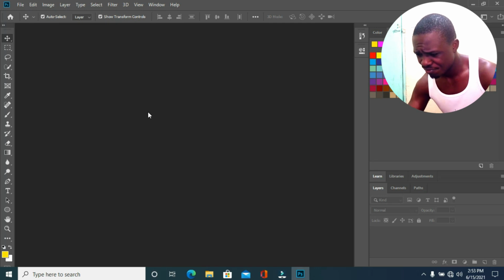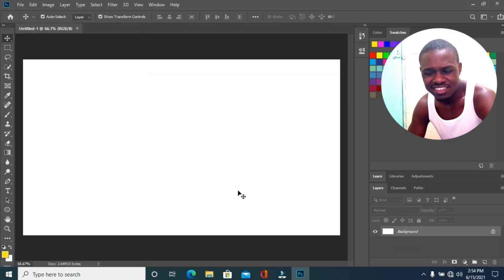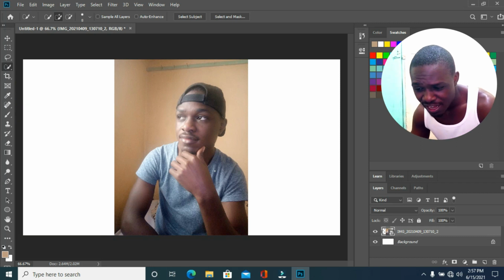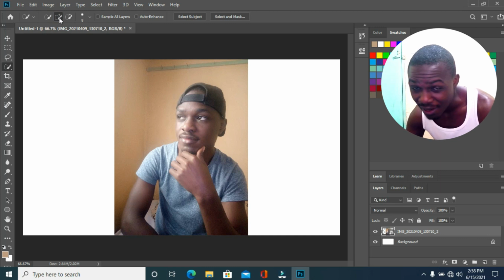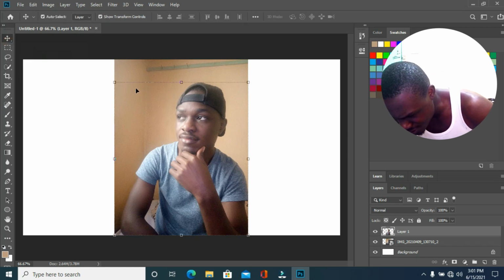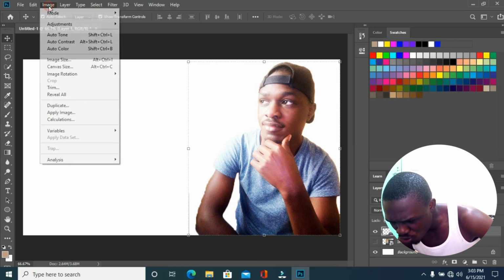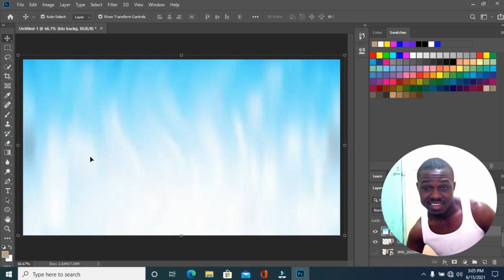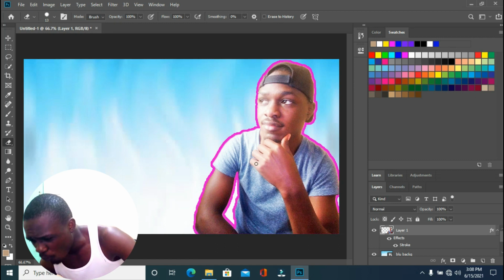Happy Fathers Day! || How To Create YouTube Thumbnail Using Adobe Photoshop For Beginners!✍👅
Calvinceprincejr
Calvinceprince
Prettyboycalvoh
Calvince prince jr.
FAQs
Camera: Canon PowerShot ELPH 135/Tecno Camon 12
Software Editor: Adobe Premiere Pro/Wondershare Filmora X
Country: Kenya-Nairobi
SEND US SOMETHING SPECIAL/LETTERS:
MIGORI-KENYA